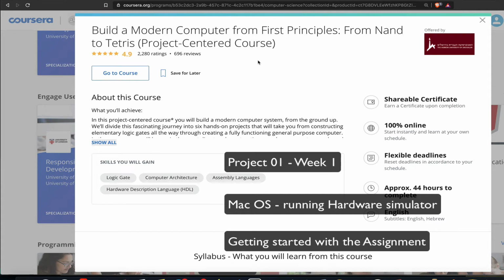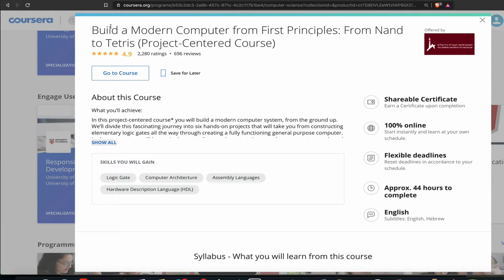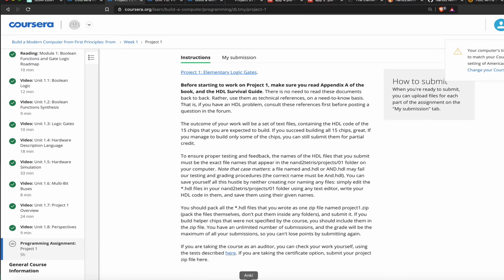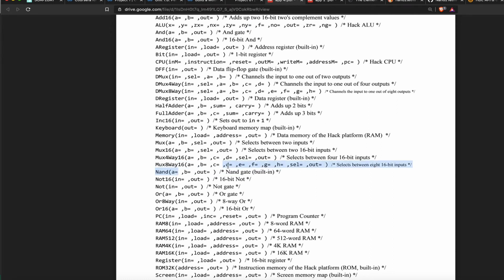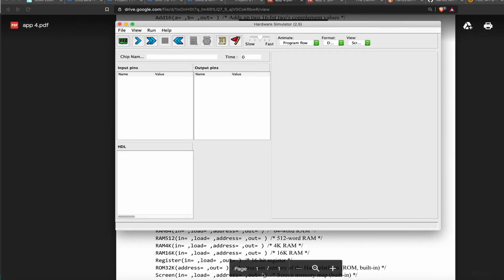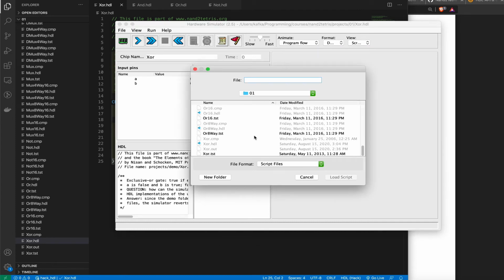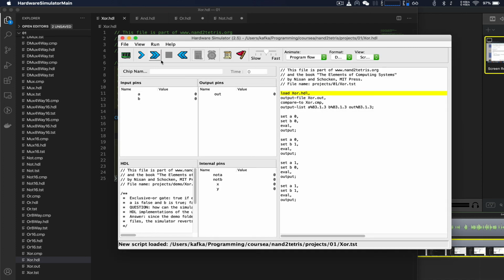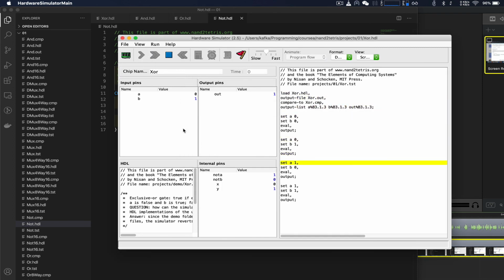Nand2tetris: Project 1